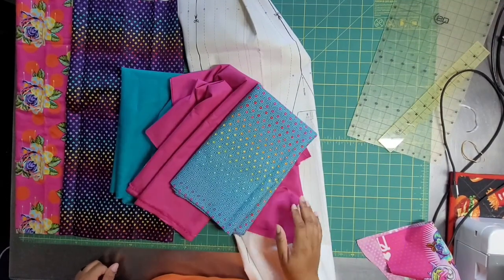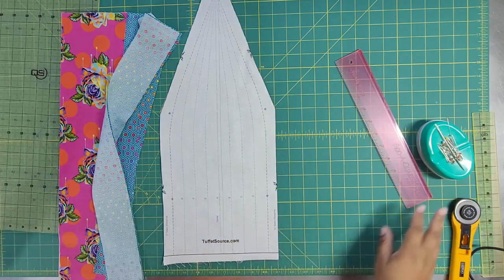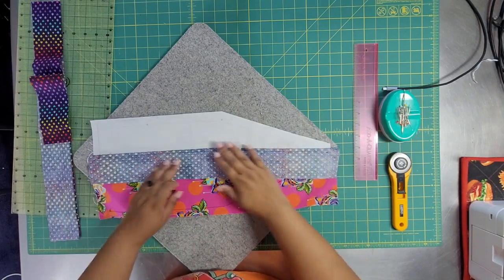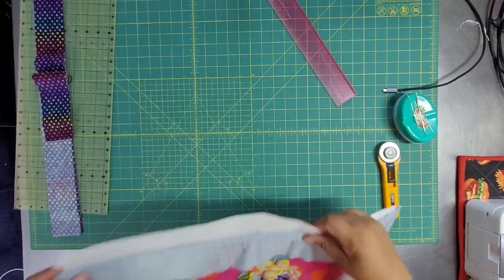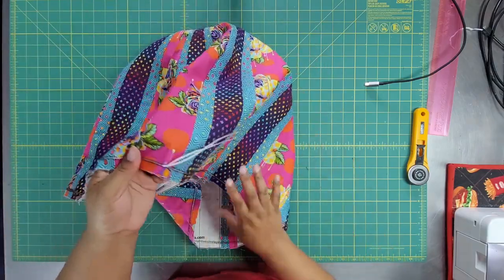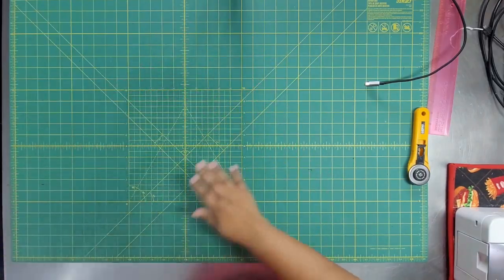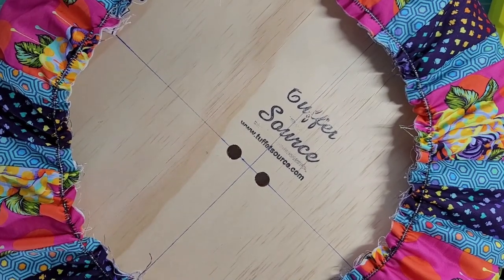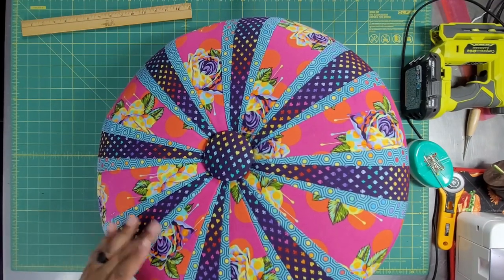How to make a Round Tuffet | Ottoman | Foot Stool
Be careful these are addictive.  This kit came directly from Tuffet Source.  Yes, it's what I consider expensive at around $185 without shipping and the pattern.  I do think this might be one of the most luxurious pieces of furniture I own.  This tuffet is extremely high quality, and this pattern built on the fabric foundation is killer and bumps the quality of the overall project.  For the people who do not want to spend this much, I'm working on what I would call knock-off kits that you can get from Amazon and I'm buying the pieces separately to see if I can cut costs but still produce an amazing piece. Check out the stores below to purchase your round kits.

Pictures 00:00:10
Intro 00:00:25
Piecing 00:07:06
Top 00:34:34
Batting 00:49:29
Assembling 00:51:19
Covering 00:59:14
Bottom 01:04:03
Button 01:06:15
Finishing 01:15:32